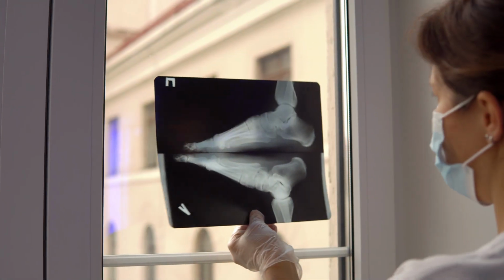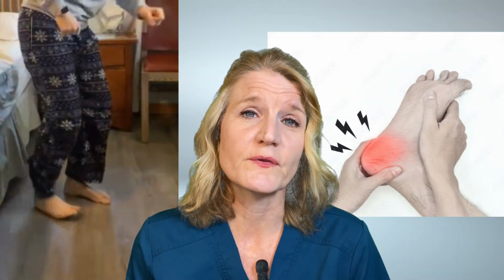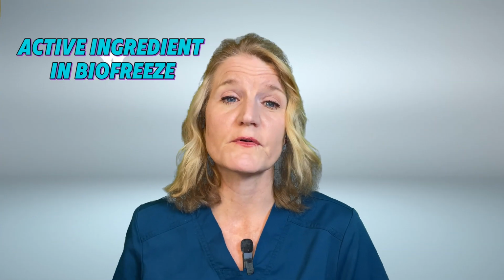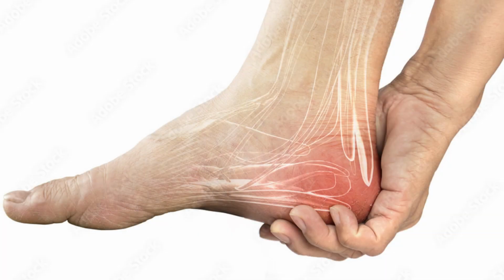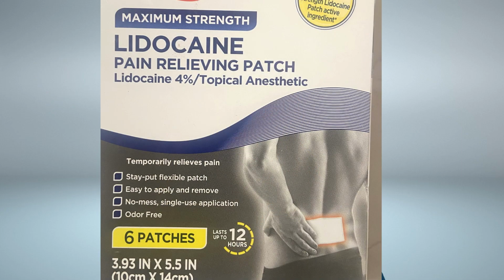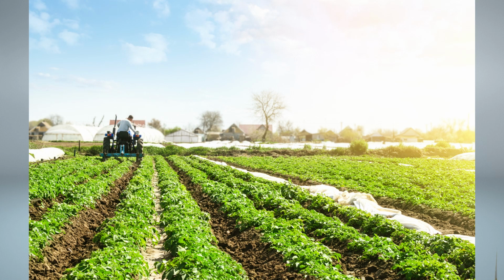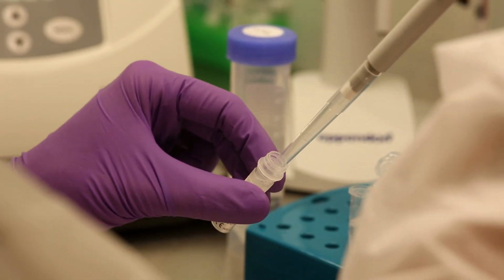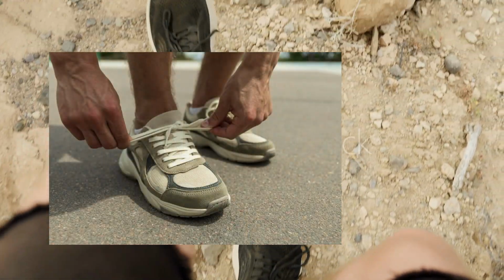Podiatrist Reveals Top OTC Products for Foot Pain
Foot pain  is so life disrupting and aggravating. Podiatrist shares how to relieve foot pain at home as you wait for an appointment with your doctor.
These are stop gap measures and diagnosis is important in developing a treatment plan.  Always check with your healthcare provider before initiating any treatment.

Links:
Voltaren gel:
Lidoderm.

SHAREYL

It is NOT  the intention of drgaffneybestfoot.com/ youtubechannel  to provide specific medical advice (e.g.: diagnosis and treatment related to individual and/or specific medical cases, second opinion for medical diagnosis and/or treatment or recommendations regarding therapy), but rather the material contained on this site is for informational purposes only . Specific medical advice will not be provided, and consult with a qualified podiatrist or physician for diagnosis and for answers to your personal foot related questions.
The information and contents of this site is provided "as is," and drgaffneybestfoot.com, Dr. Melissa Gaffney,  it's affiliates, contractors, and editorial review board members make no representations, express or implied warranties as to the accuracy or completeness of such information. Nothing contained in the site is intended to be instructional for medical diagnosis or treatment. The information should not be considered complete or up to date , nor should it be relied on to suggest a course of treatment for a particular individual. It should not be used in place of a visit, call, consultation or the advice of your podiatrist, physician or other qualified health care provider.
drgaffneybestfoot.com/ Dr. Melissa Gaffney,  affiliates, sponsors are neither responsible nor liable for any direct, indirect, incidental, consequential, special, exemplary, punitive, or other damages arising out of or relating in any way to this site, site-related services, content or information contained herein, or any hyperlinked web site.External Links:Some web pages on drgaffneybestfoot.com  may provide links to other Internet sites for the convenience of users. drgaffneybestfoot.com/ Dr. Melissa Gaffney  is not responsible for the availability or content of these external sites, nor does drgaffneybestfoot.com  / Dr. Melissa Gaffney  endorse, warrant, or guarantee the products, services, or information described or offered at these other Internet sites. Users cannot assume that the external sites will abide by the same Privacy Policy to which drgaffneybestfoot.com adheres.